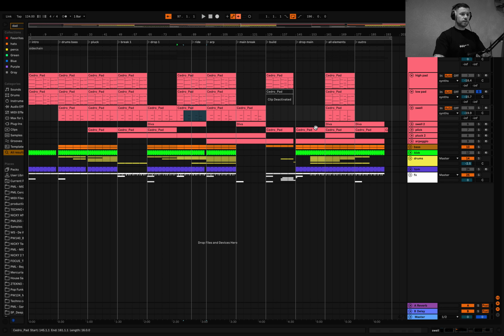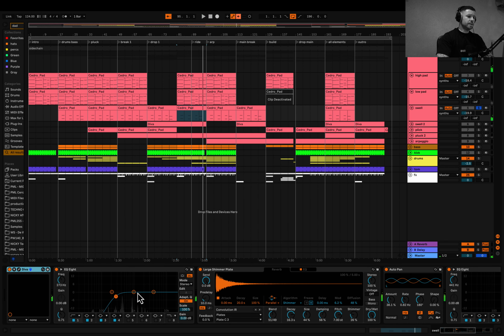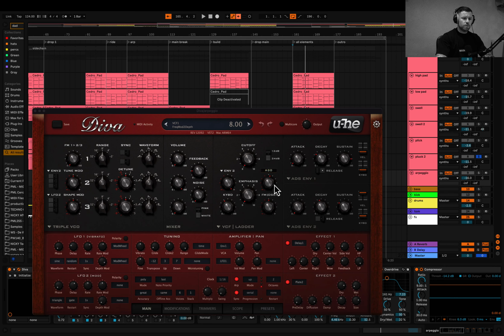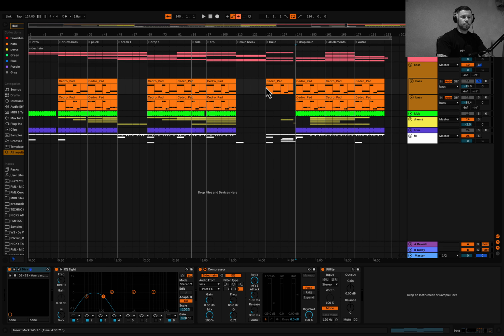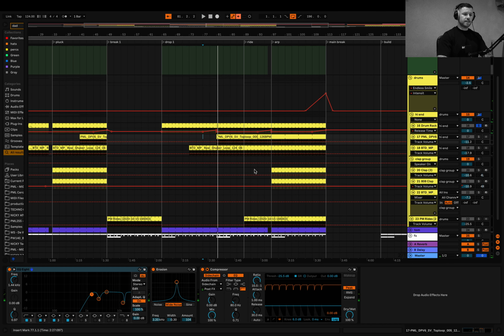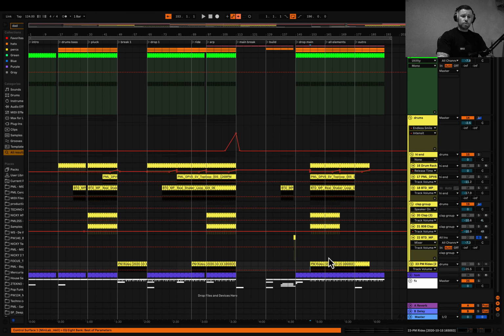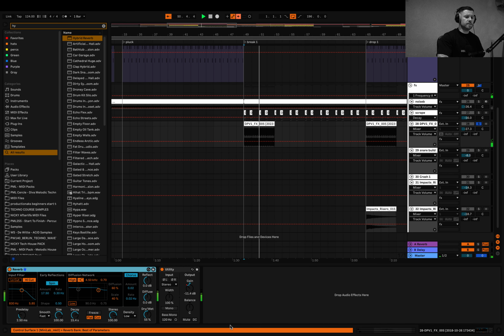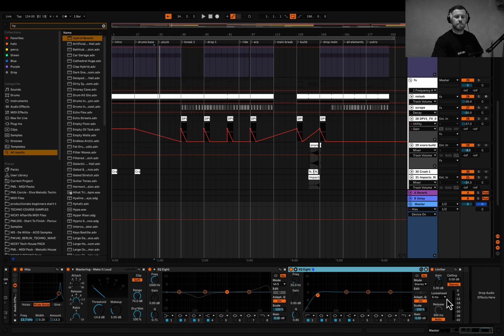HOW TO .. MELODIC TECHNO TRACK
In this video we are going to go over a melodic techno style track that i made yesterday

iN THIS VIDEO IM GOING TO START A TRACK IN THE ABLETON SESSION VIEW

COACHING - If you would like some help with your Ableton projects whether it be building a track, arrangement, sound design, mixing or mastering. I do 1 on 1 private zoom calls where we can take a look at a project together and I can help you with whatever you need .

Sample Packs - if you would like some cool unique sample packs head over to our website where you will find a range of sample and preset packs plus some free stuff as well

0:00 intro
0:20 track playback
06:30 synths
13:35 bass
14:45 drums
20:50 fx